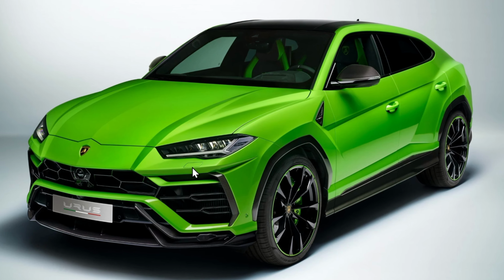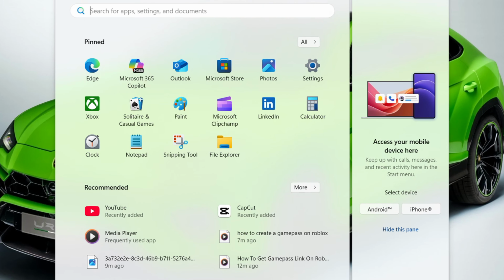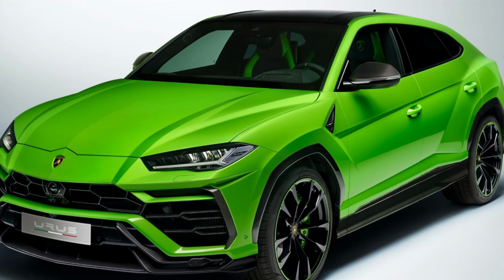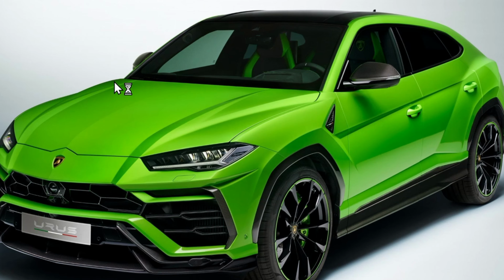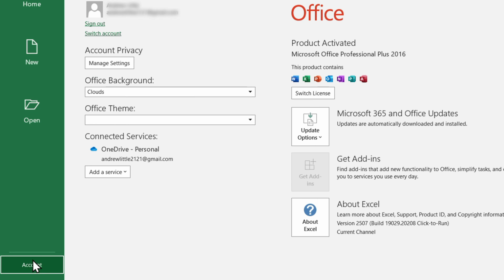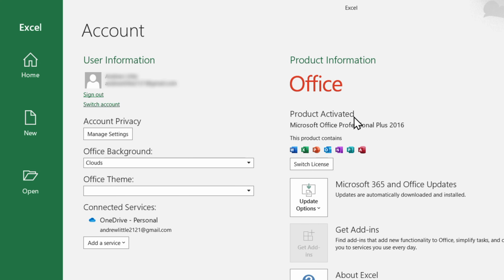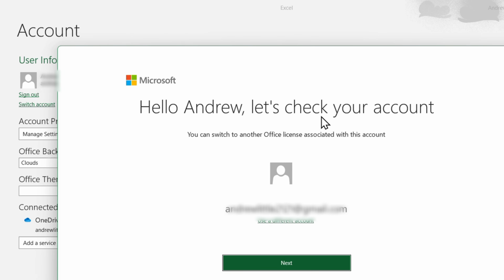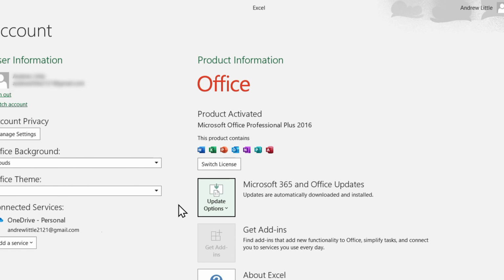How to Check if Microsoft Office is Activated on Windows PC or Laptop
Want to make sure your Microsoft Office is activated? ✅ In this step-by-step tutorial, I’ll show you how to check if Microsoft Office is activated on your Windows PC or Laptop. This guide works for all Office versions including Office 2016, 2019, 2021, and Microsoft 365.

👉 In this video, you’ll learn how to:
✔️ Check Microsoft Office activation status on Windows
✔️ Identify activation issues or errors
✔️ Ensure Office is fully functional for Word, Excel, PowerPoint, and more

Stay productive and avoid surprises with an unlicensed Office installation!